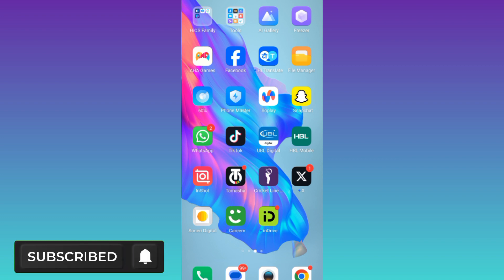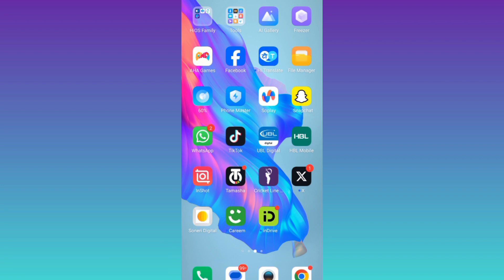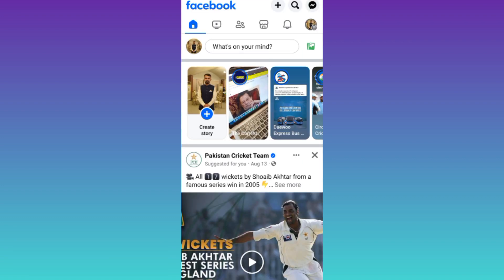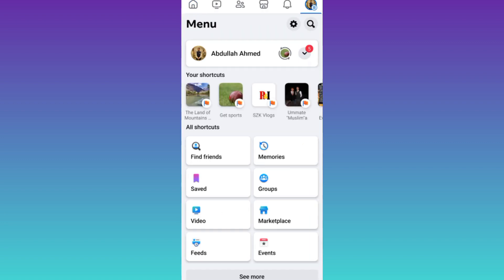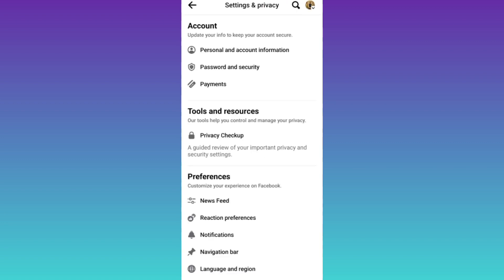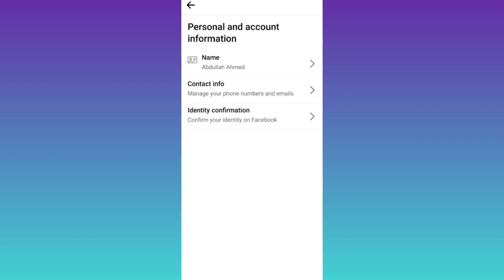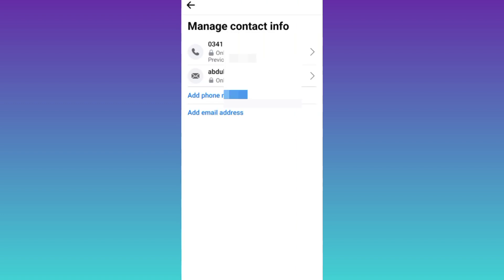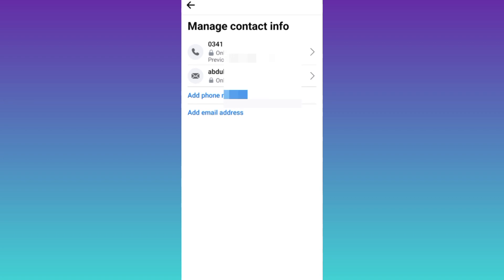How to See Email Address on Facebook (2023)